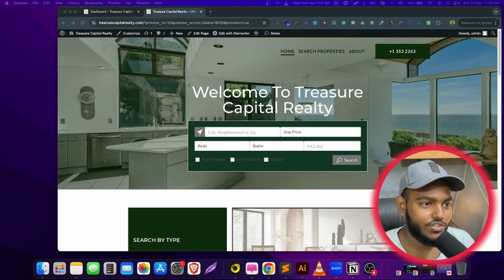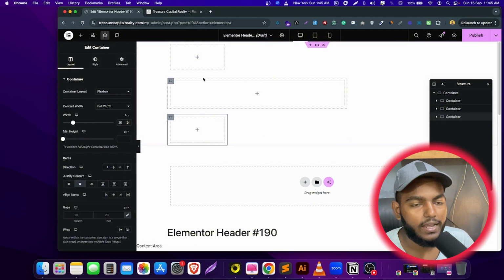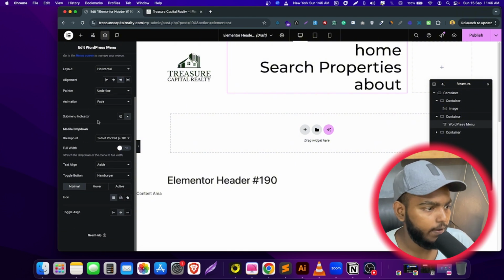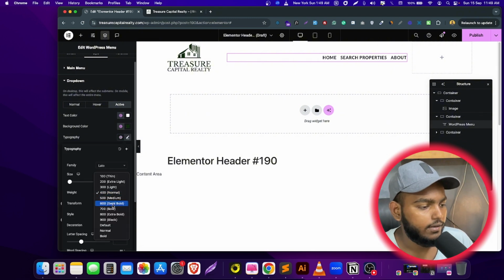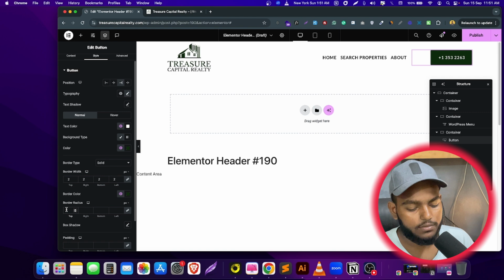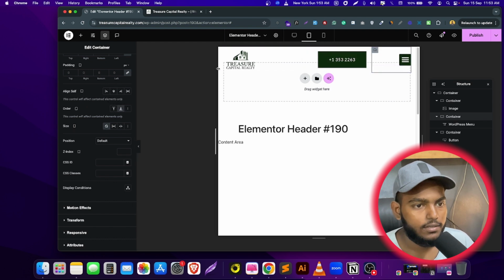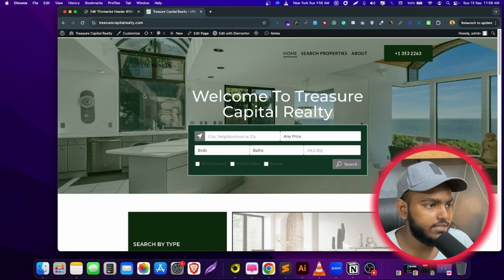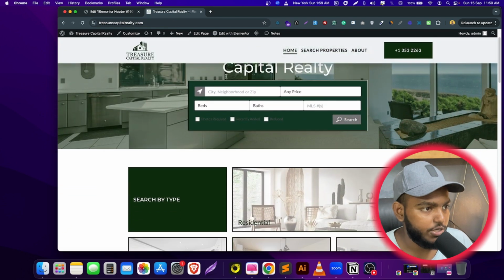how to create a transparent sticky header in Elementor | Real Estate website sticky header design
Want to make your WordPress website more user-friendly with a sticky header? In this tutorial, I’ll show you how to create a sticky header using basic CSS code—without relying on any plugins! Follow this step-by-step guide and enhance your site's navigation for a seamless user experience. Perfect for developers and beginners alike!

In this video, you’ll learn:

1. How to add custom code to your WordPress theme.
2. Easy ways to style and customize your sticky header.

▶ Do you need to help build your website?
▶ Do you need to fix wordpress site errors?
▶ Do you need to develop a complete wordpress website?

No problem, our designer and developer team will fully support you in this regard

▶ D I S C L A I M E R:
This video is not a promotional video. Those who have problems with website speed. Only this video is made for them.